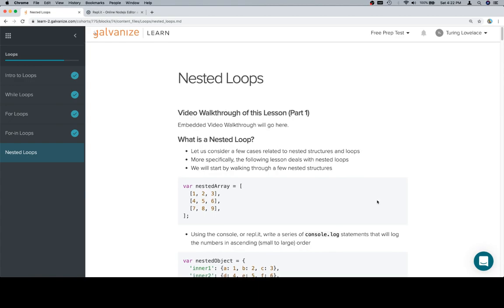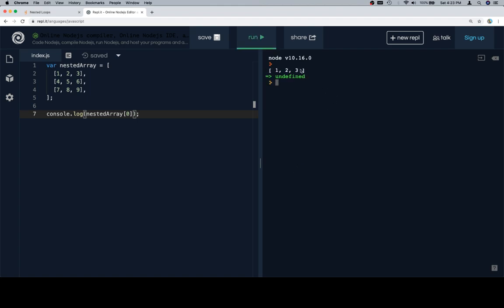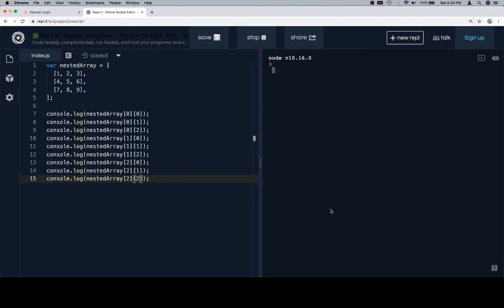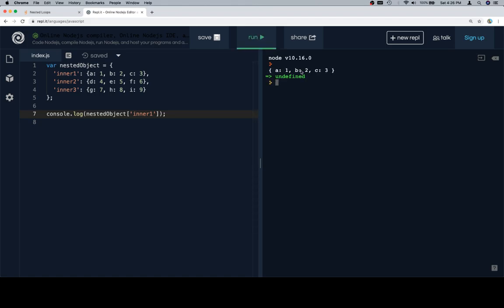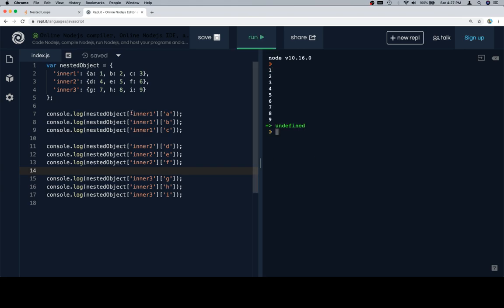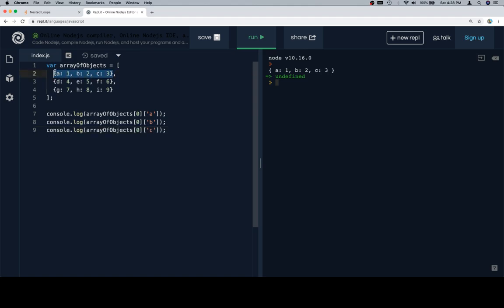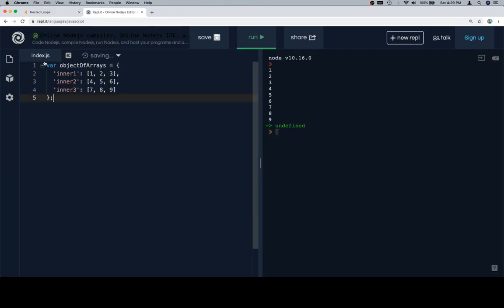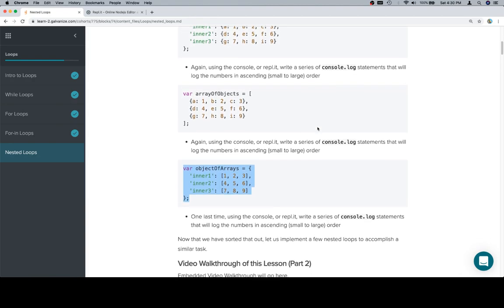Module 0 - Loops - Nested Loops - Part 1